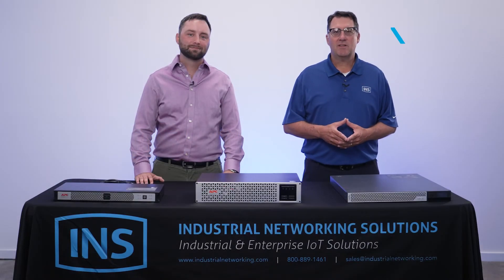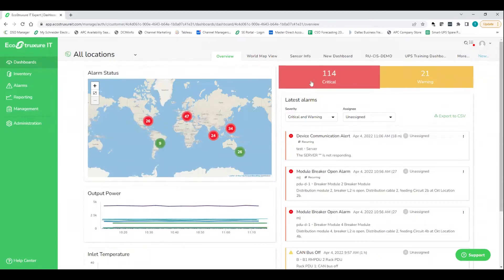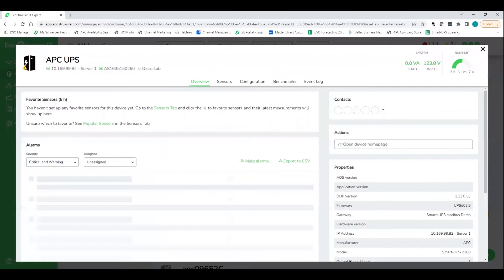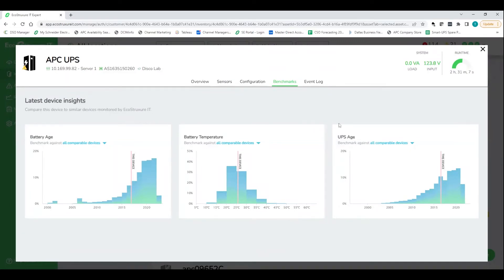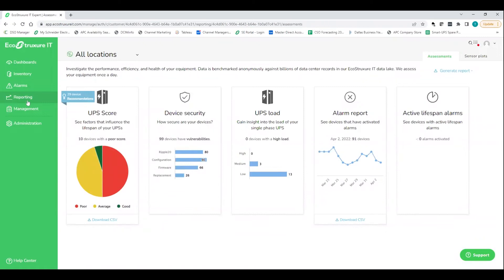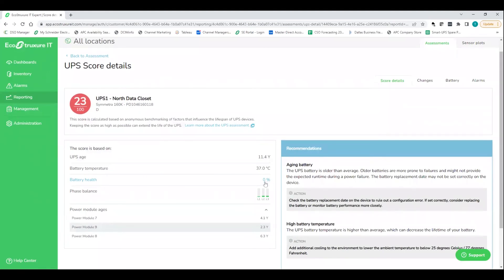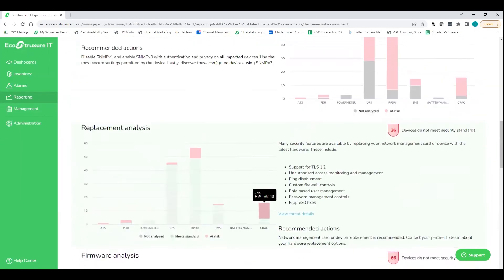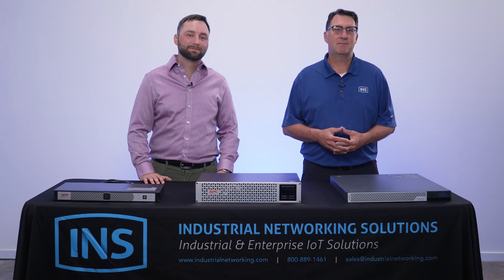Using EcoStruxure software to Visualize and Optimize APC Uninterruptible Power Solutions Lifecycle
Tyler Cloutier Channel Manager with APC and Tim Ralston CCH Business Development Manager for Industrial Networking Solutions (INS) discuss how to visualize, optimize and manage APC Uninterruptible Power Solutions (UPS) through their lifecycle with EcoStruxure software platform.

To learn more about APC Rackmount Uninterruptible Power Solutions (UPS), visit our